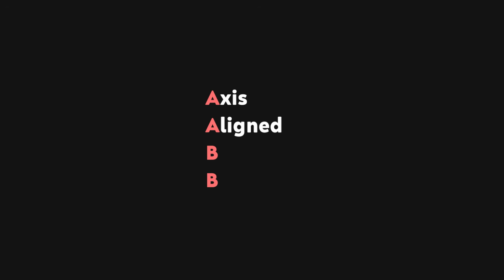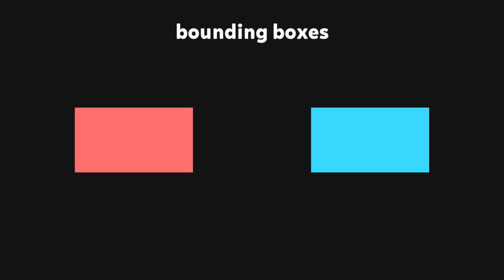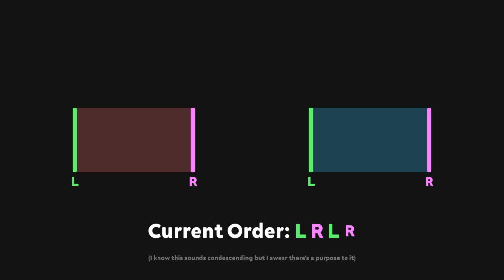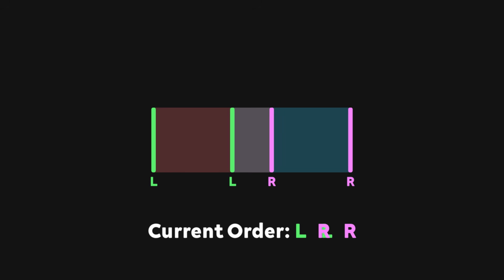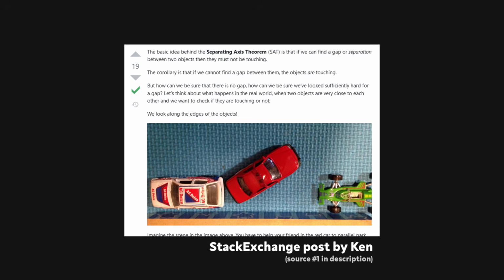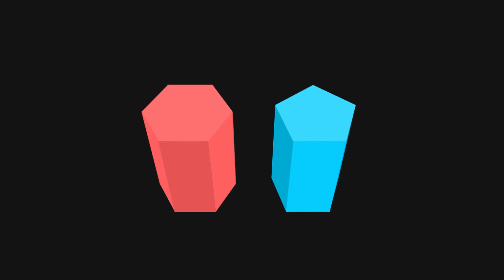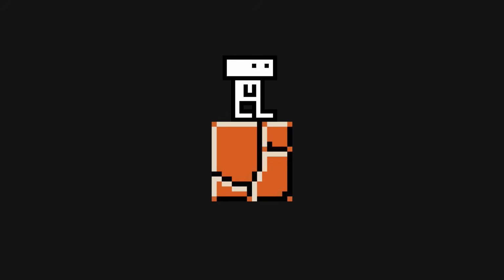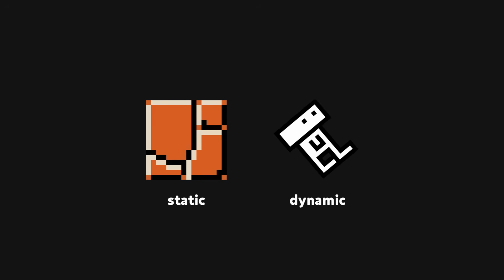Collision Detection (An Overview) (UPDATED!)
In this video, I go over the basics of collision detection, going over the differences between both broad vs narrow phase and AABB vs SAT. This video is actually a remake of a video I made back in March, which is now unlisted, but still available to watch if you want to.

I'm still working on the interactive demo on my website, but I figured I'd rather just release the video before it's finished rather than delaying it further. I'll try to finish it soon!

TABLE OF CONTENTS:
• (0:00) Intro
• (0:43) Broad vs Narrow Phase
• (1:31) AABB Collision Detection
• (3:35) SAT Collision Detection
• (5:45) Solid Objects

CORRECTIONS:
• (1:23) Correction: AABB is usually classified as a broad phase method, and is often used in conjunction with SAT. (Thanks to @landru27 for pointing this out!)
• (1:43 and 3:39) Clarification: This doesn't mean AABB can't be used on objects that aren't non-rotated rectangles; it's relatively easy to wrap any object in an axis-aligned bounding box for the purposes of AABB. The tradeoff of doing this is that the results of the test won't be completely accurate (since the bounding box will contain some amount of empty space), which is why it may be desirable to use SAT or another method after using AABB to narrow it down. (Thanks again to @landru27)

SOURCES:
• (1) SAT StackExchange post cited in video

• (0:00 - 3:33) Dustforce OST - Baryogenesis
• (3:35 - 6:45) Dustforce OST - Cider Time
• (Outro) DM Dokuro - raincloud’s slumber

SOFTWARE:
• Audio Recording: Audacity